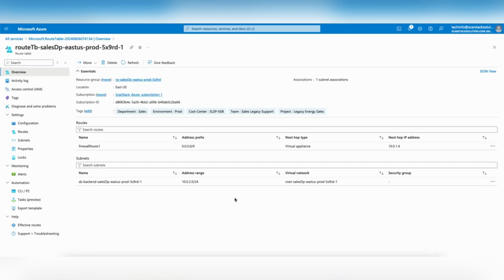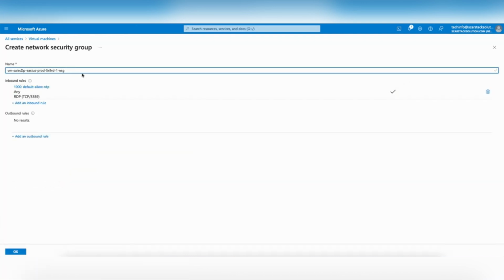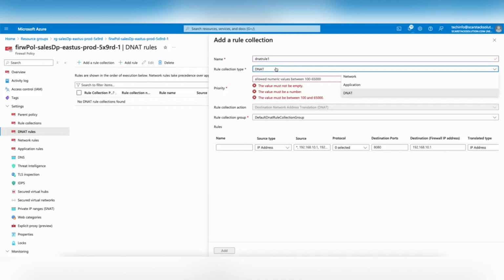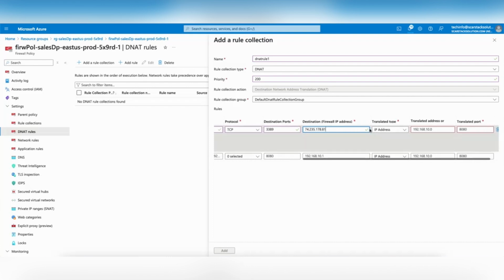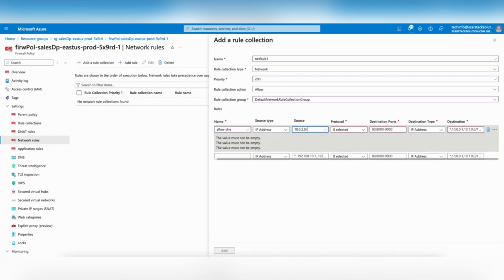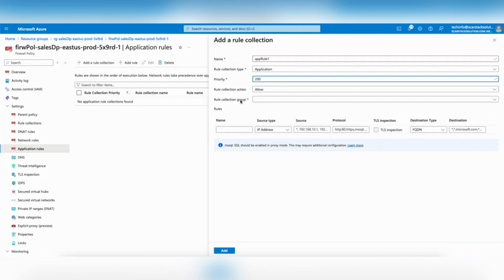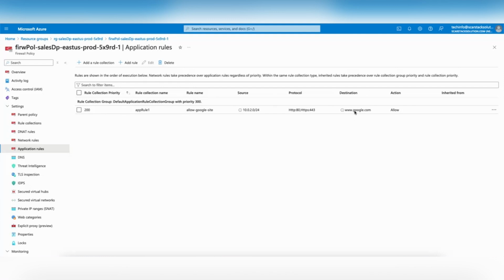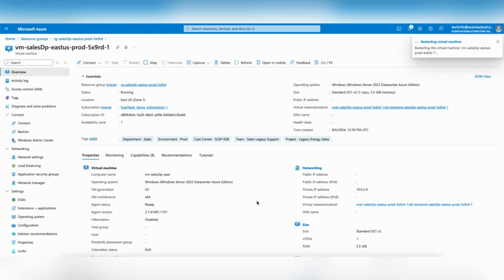Configuring Firewall Policy Rule Collections for Azure Firewall